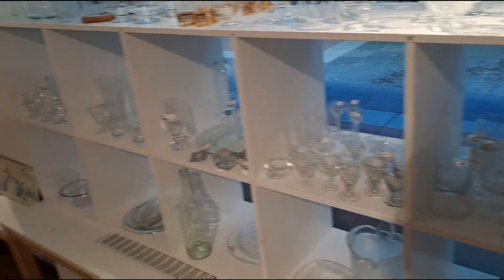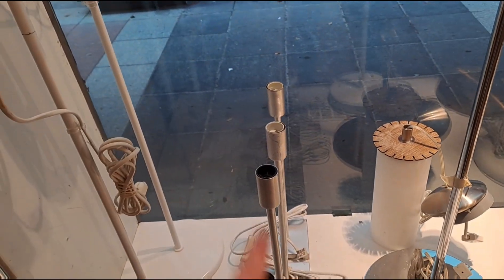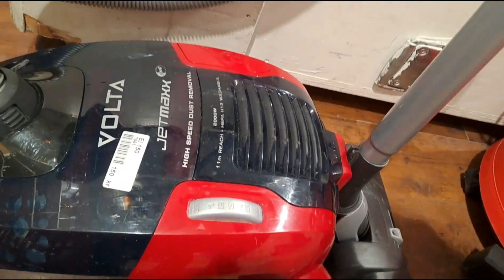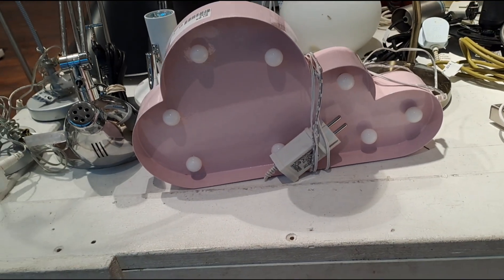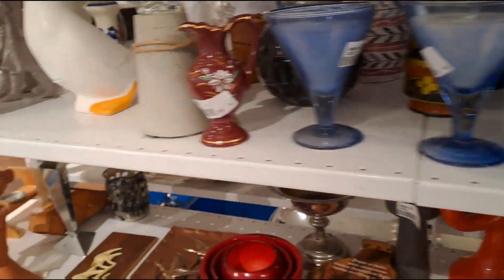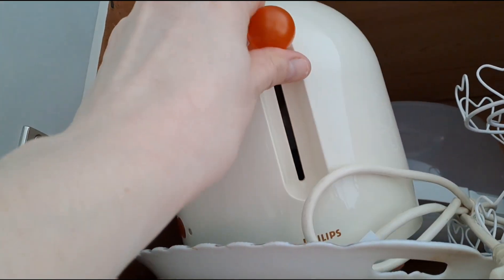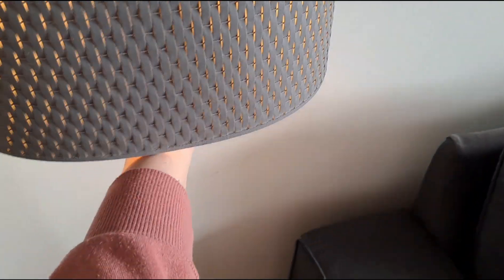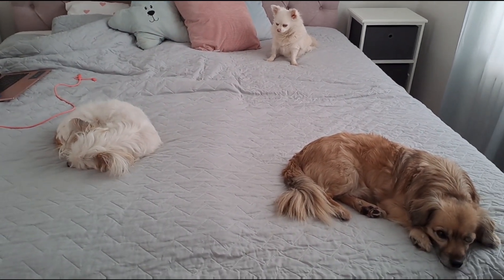Thrifting and found things I needed.